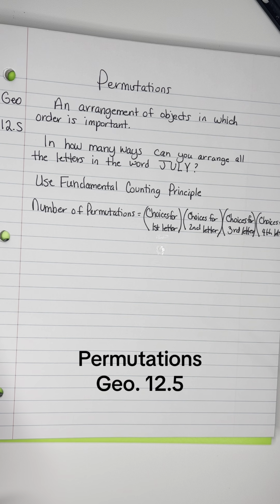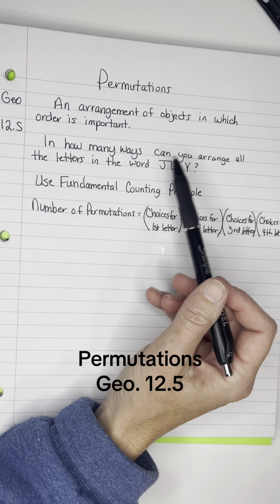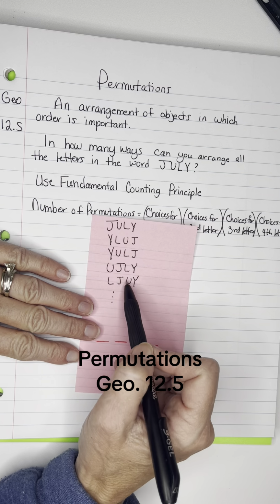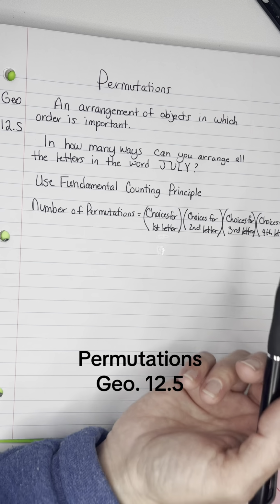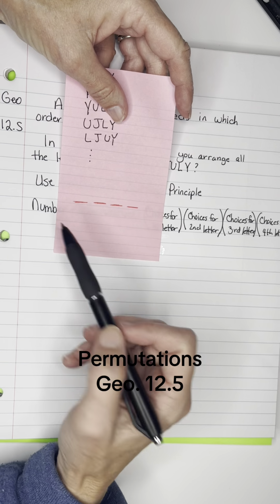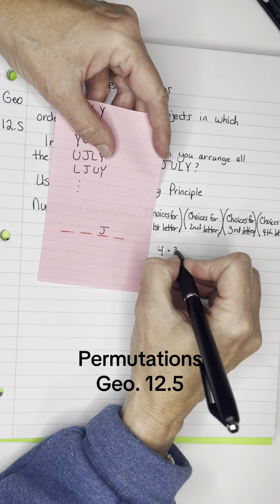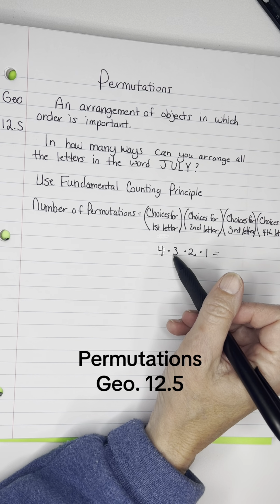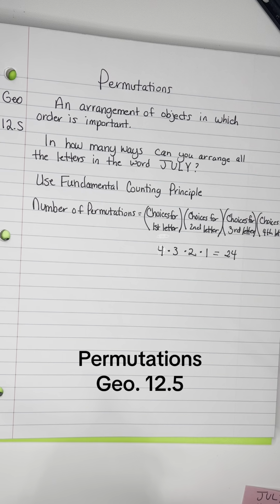Geo. 12.5 Permutations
Geo. 12.5 Finding permutation where order is important